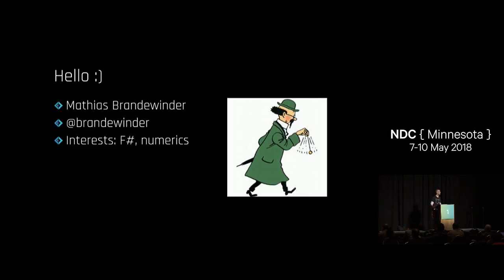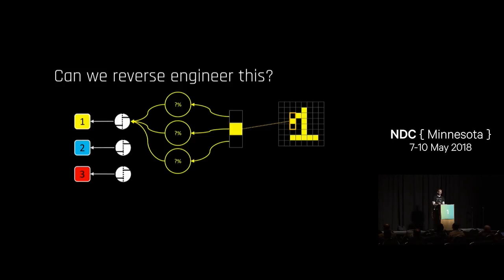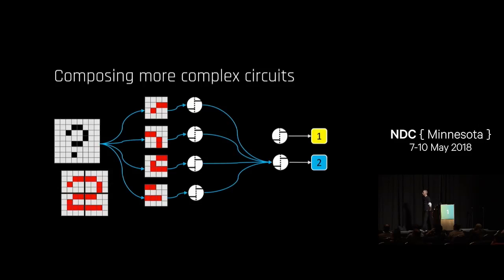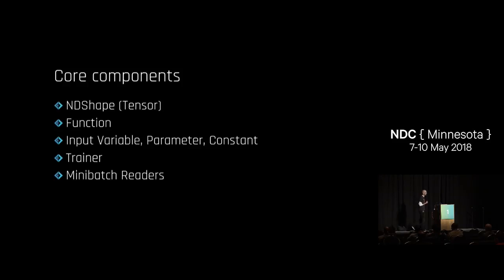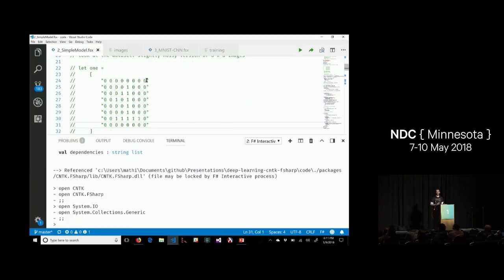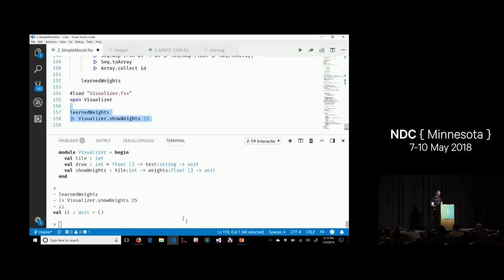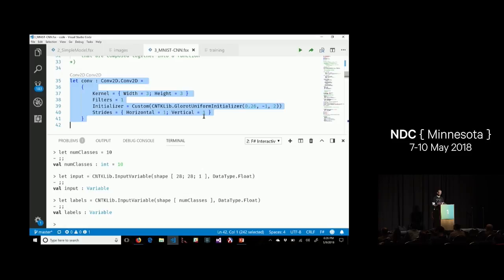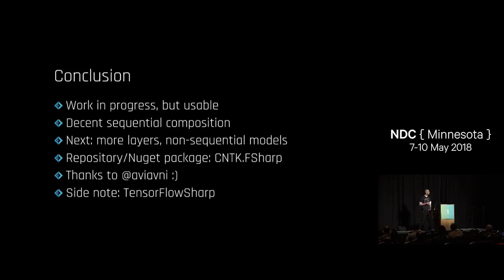Deep Learning with CNTK and F# - Mathias Brandewinder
Deep Learning is a powerful and mysterious sounding Machine Learning technique. It is based on neural networks, and has shown impressive results in areas as different as computer vision, speech recognition, or automated language translation. And, with the recent release of the Microsoft Cognitive Toolkit (CNTK) .NET API, it is now possible to train and use deep learning models in .NET.

In this talk, we will introduce some of the ideas behind the approach, explain how it works behind the scenes, and demonstrate how F# makes it easy to learn models from data and used them from within your .NET code.